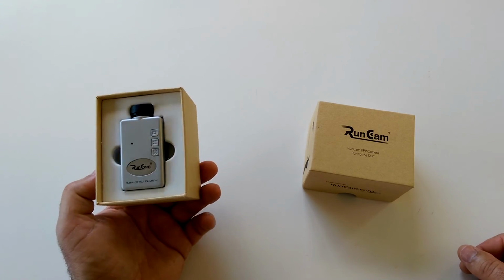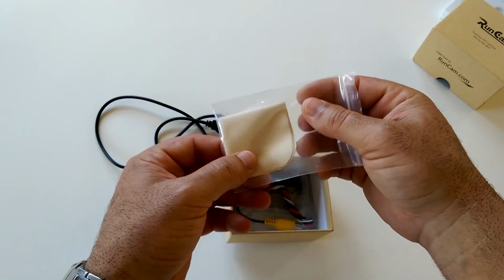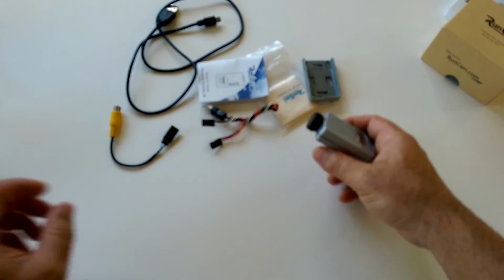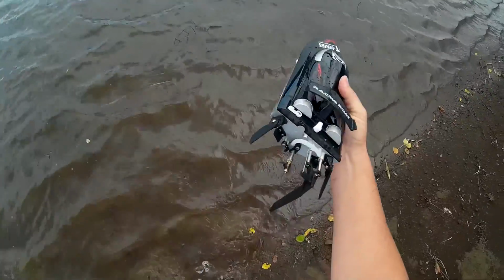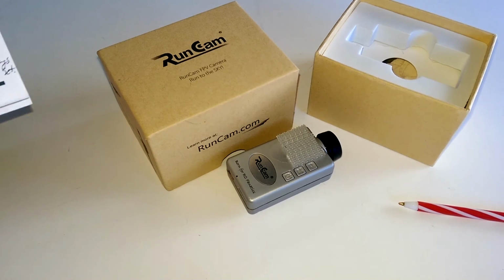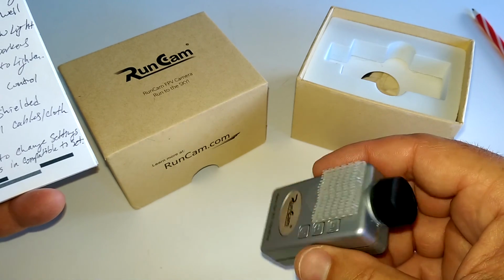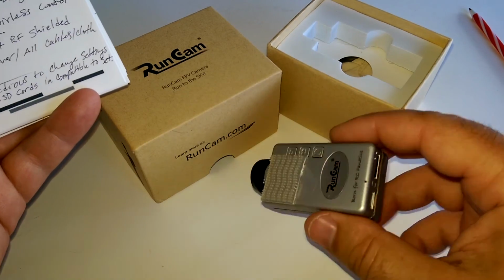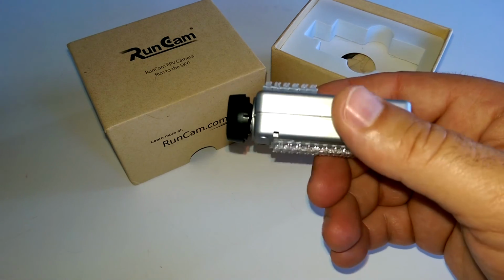RUNCAM HD Action Camera Review - [Test Video, FPV, Pros and Cons]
An in depth review of the RunCam HD Action Camera.
I put it through it's paces in different scenarios to see how it really performs.

FeiLun High Speen Brushless Racing boat shown in video if your interested